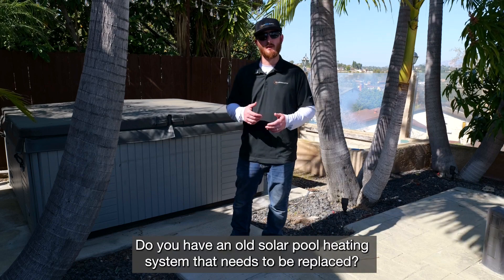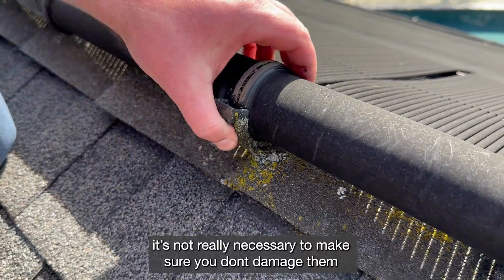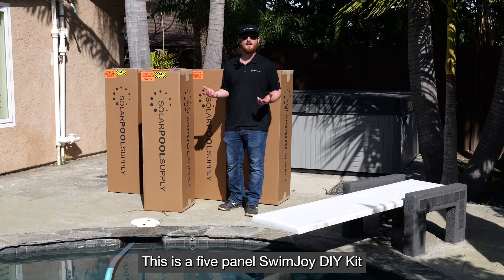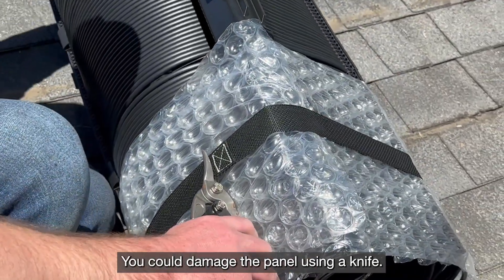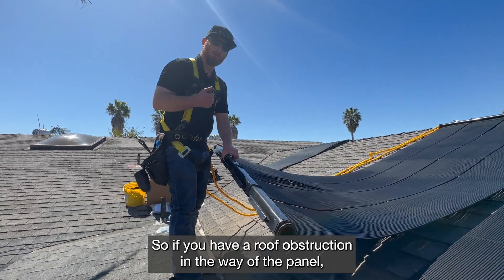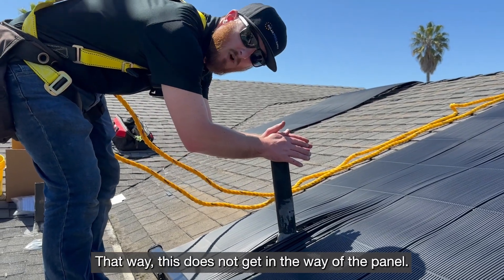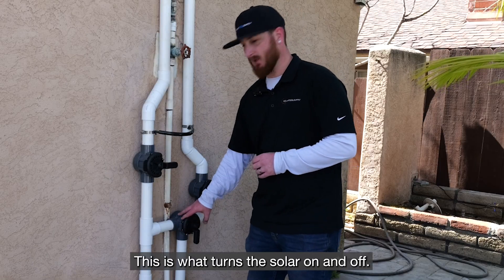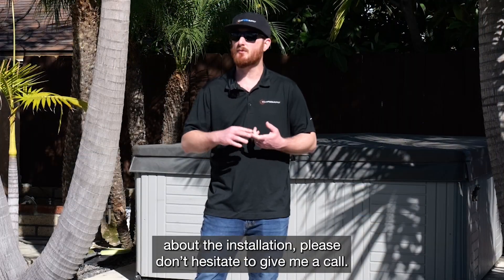How to Replace a Heliocol Solar Pool Heater - Fast & Simple | How-To DIY Guide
Is your solar pool heating system not performing as well as it used to? It might be time to replace those old worn-out solar panels. In this video, we'll take you through the step-by-step process of removing old solar pool heater panels, so you can install new ones and enjoy a more efficient pool heating system.

But that's not all – we'll also show you how to install new solar panels to replace the old ones. We'll walk you through the process of positioning the new panels on your roof, connecting the plumbing to your pool, and ensuring everything is working properly.